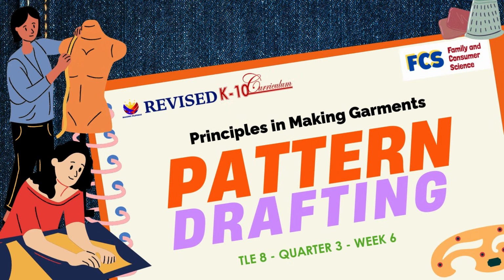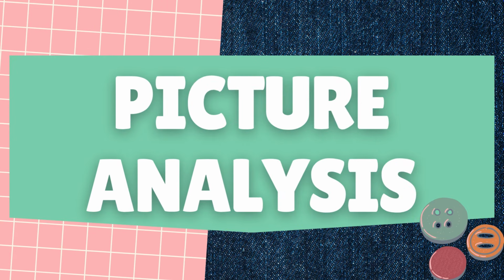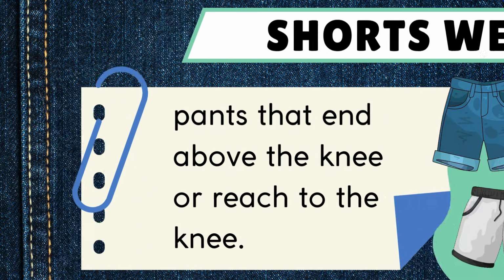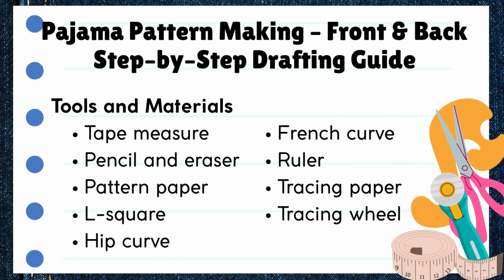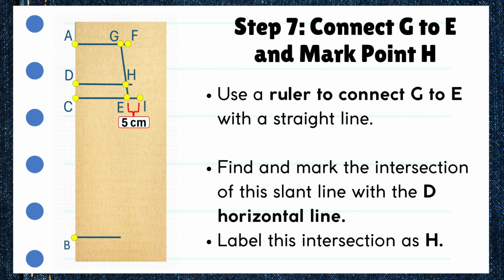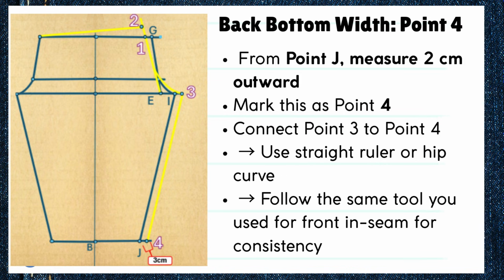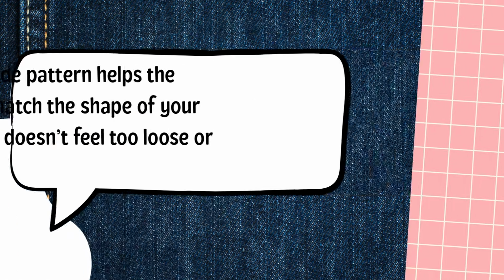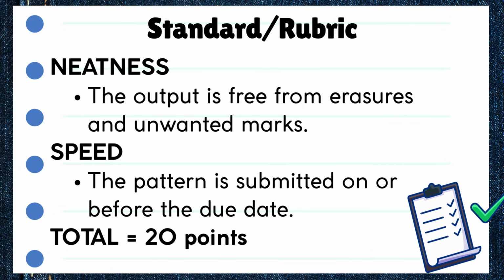TLE 8 QUARTER 3 WEEK 6 Pattern Drafting Pattern Making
TLE Grade 8 - Implementation of the MATATAG K to 10 Curriculum
FAMILY AND CONSUMER SCIENCE (FCS)

Pattern Drafting - Pattern Making
MOST COMMON METHODS OF PATTERN - MAKING